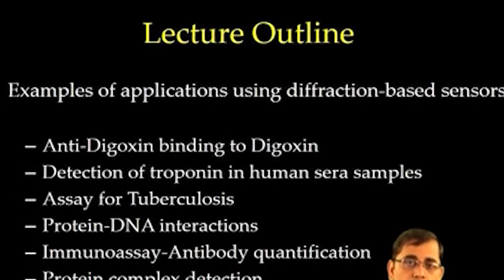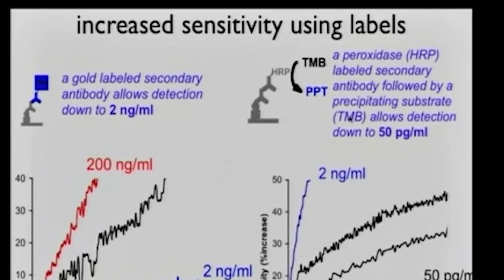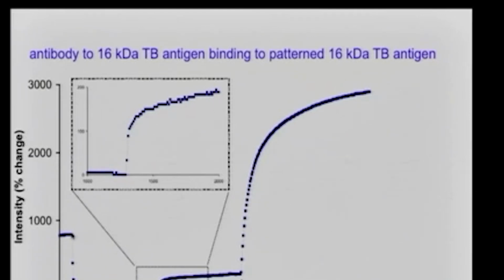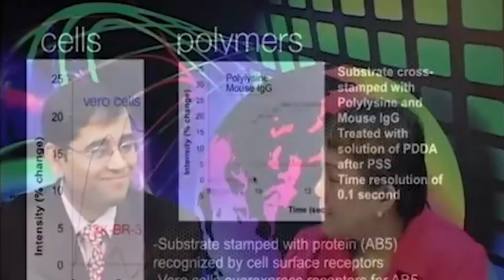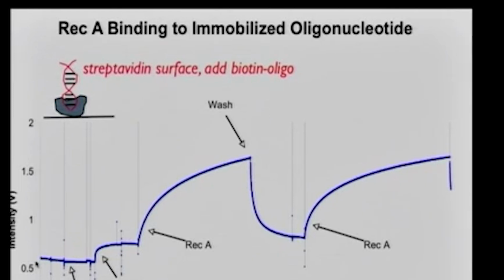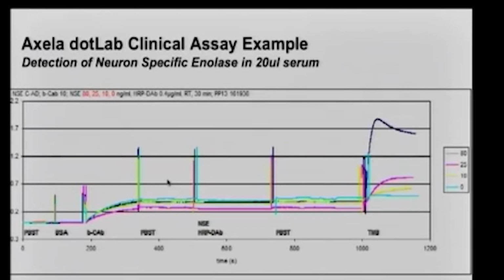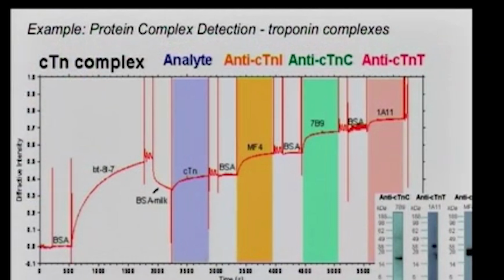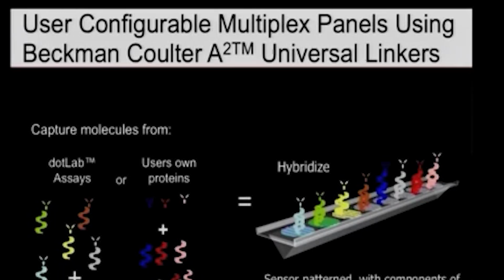Diffraction-based biosensors - II